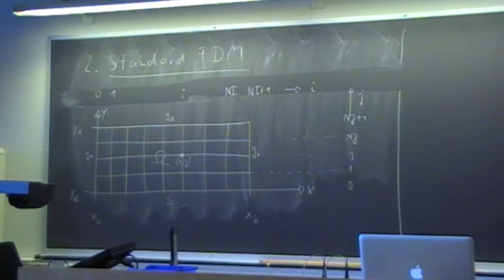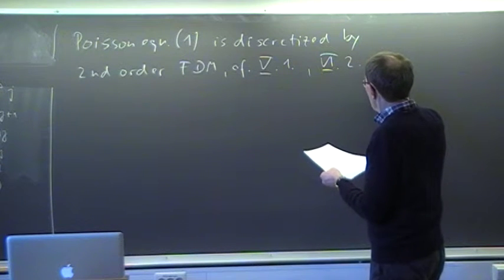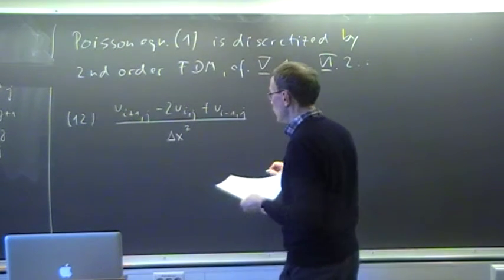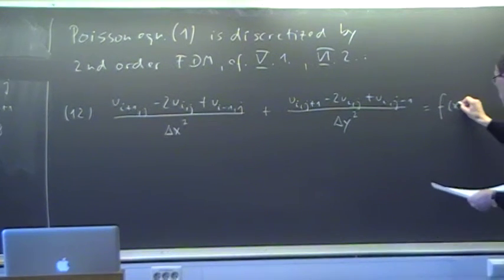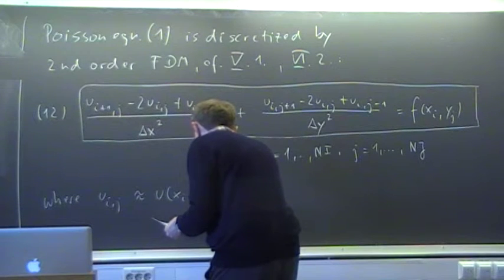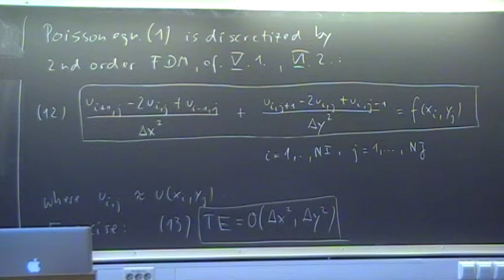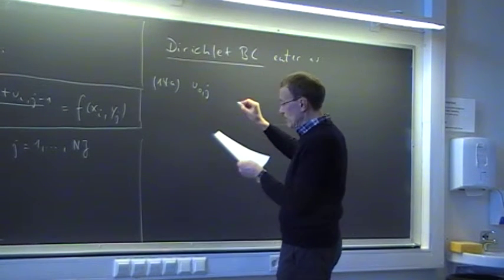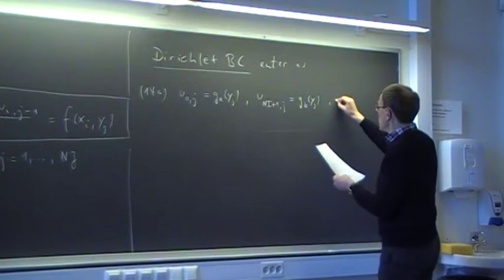Lecture 19 - Part b: FDM for Poisson equation